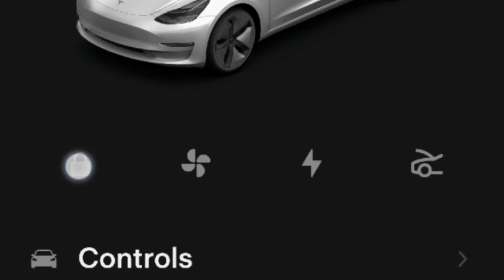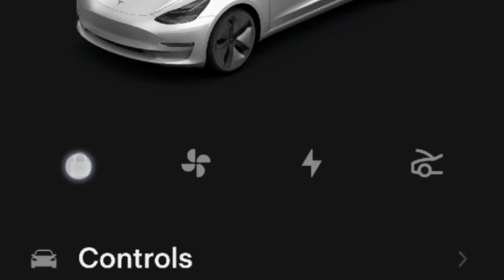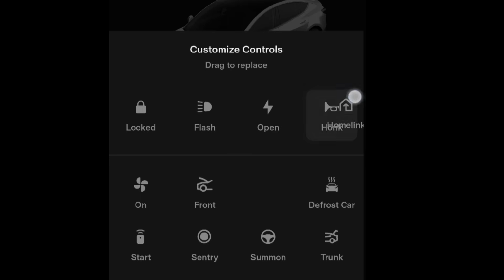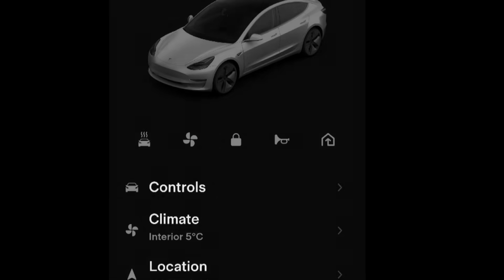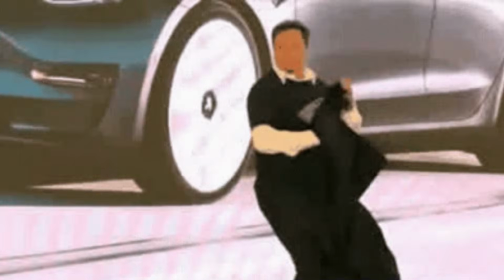Add 5th Quick Icon Shortcut | Tesla App Glitch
A quick video on how to glitch the Tesla app and add a 5th quick icon. There is room on the bar and a 5th icon is pretty useful. If you want to remove, clear app cache. Enjoy :)

Free Charging
Get free Supercharging when you purchase a new Tesla! Copy this link before placing your order